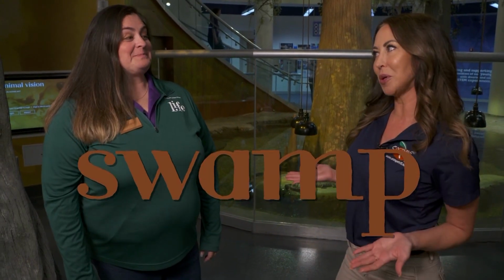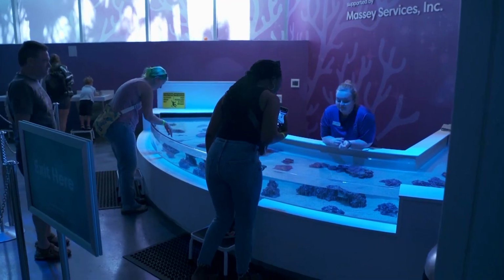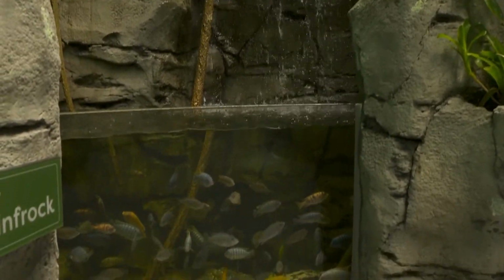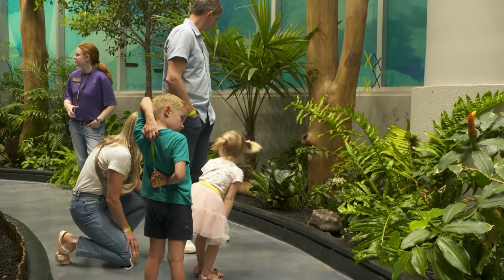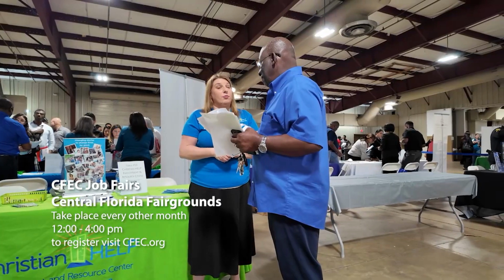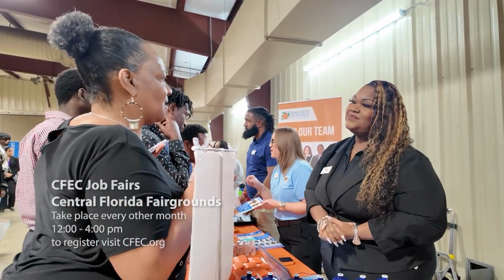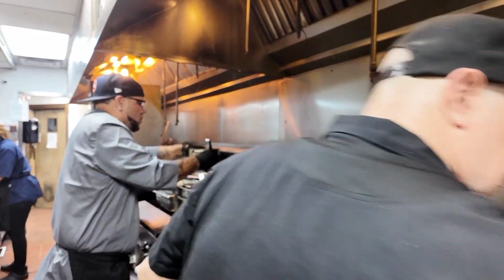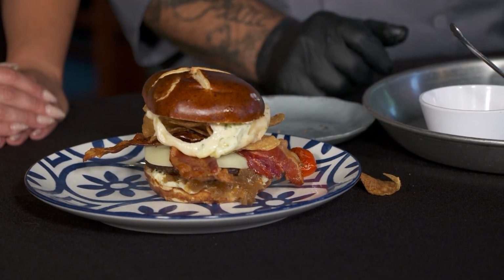Cafe | July 2024 Week One | July 1-6 2025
Events happening the first week of July 2025 throughout Central Florida.